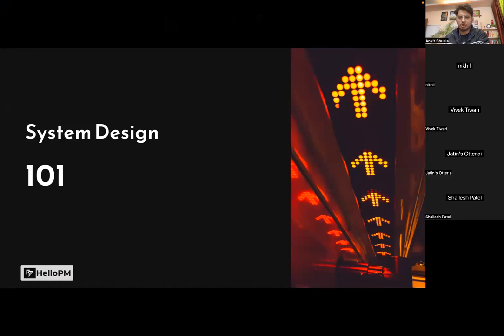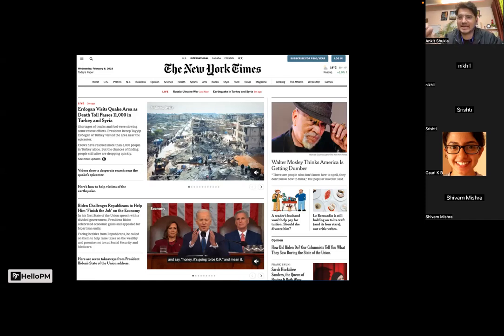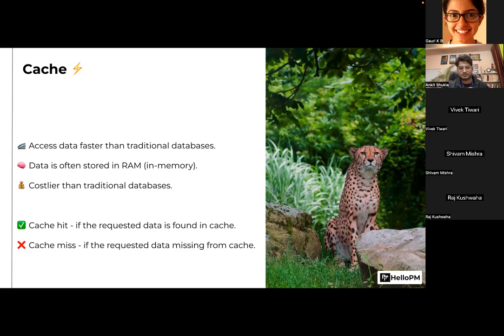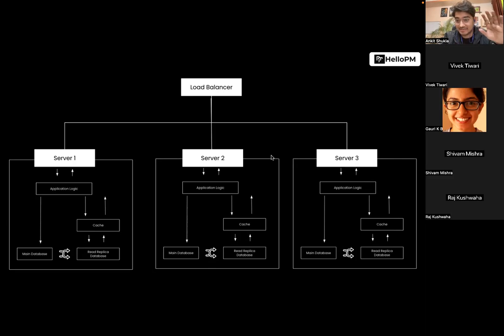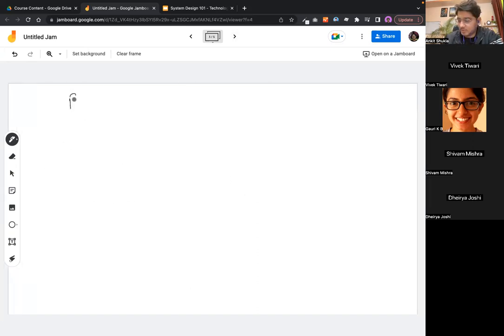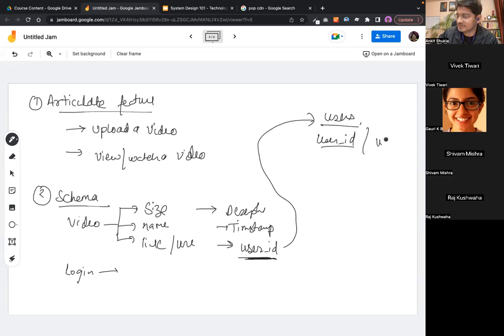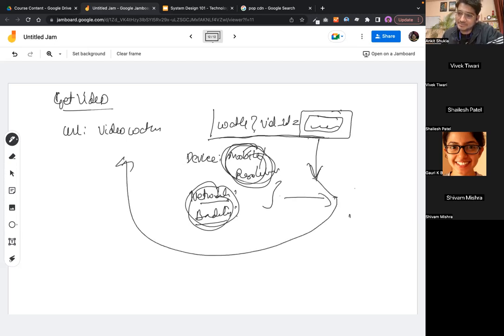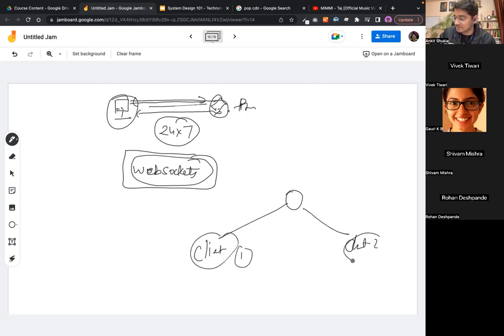Tech for PMs - Session 6